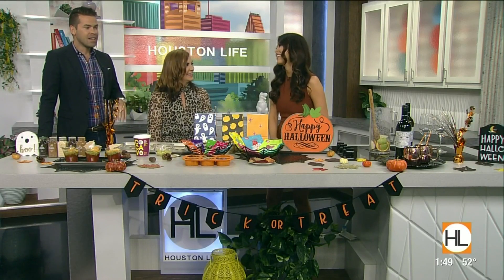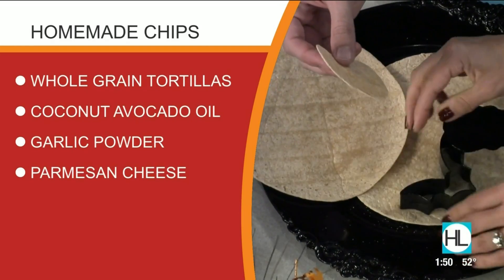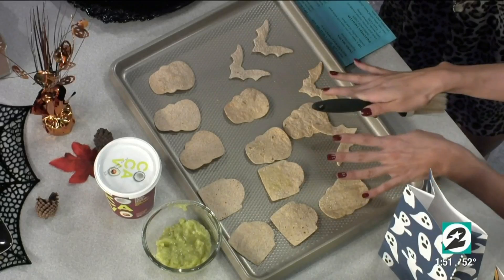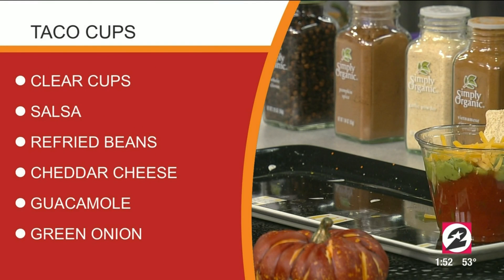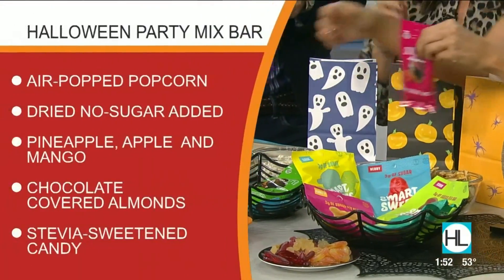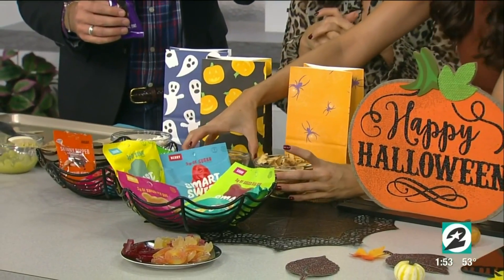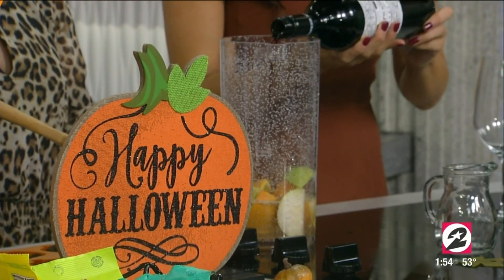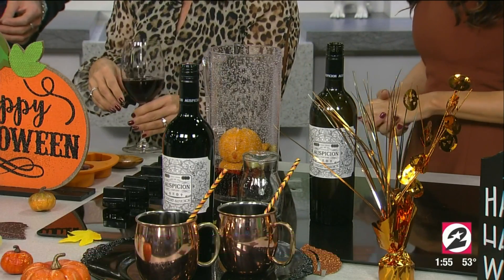How to host a healthy and haunted Halloween in Houston | HOUSTON LIFE | KPRC 2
From taco cups to a no added sugar sangria, registered dietitian Mia Syn, with Nutrition by Mia, shared with Houston Life  easy and delicious recipes to treat your guests on Halloween without scaring them away.